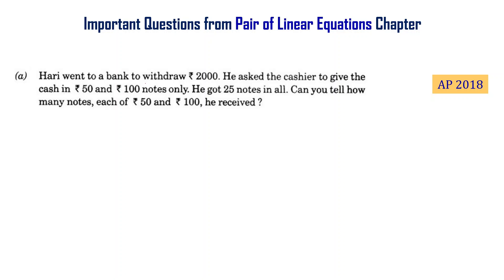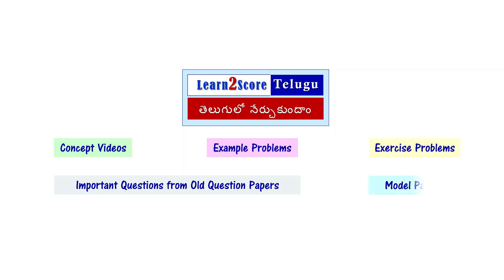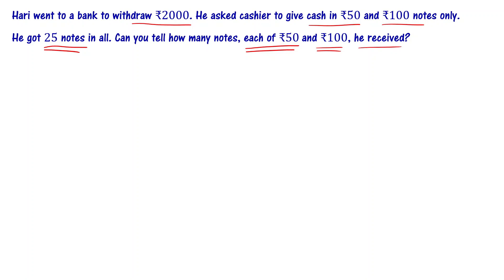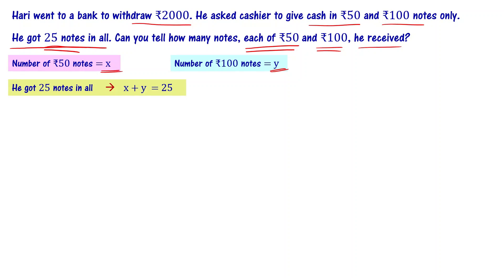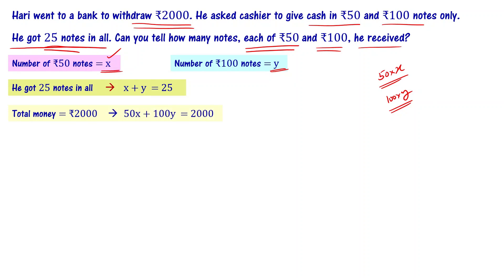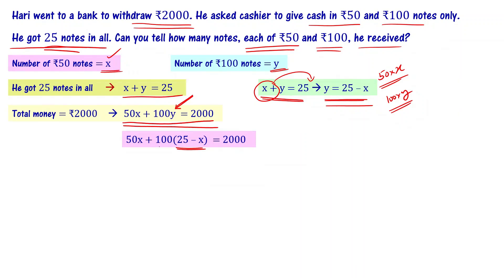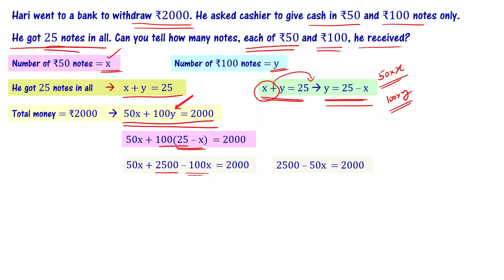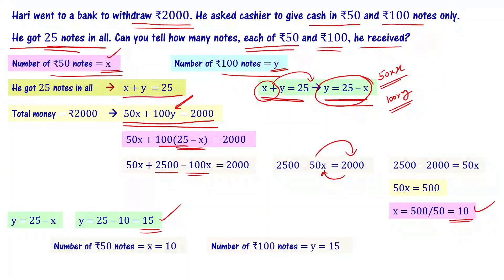10th Class Maths Important Problems 2023 AP TS | Pair of Linear Equations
Hari went to a bank to withdraw ₹2000. He asked cashier to give cash in ₹50 and ₹100 notes only. He got 25 notes in all.  How many notes, each of ₹50 & ₹100, he received?  Use substitution method to solve pair of linear equations in two variables.  Important maths questions for 10th class public exam 2023. Solve word problems from 10th class maths chapter 4 pair of linear equations in two variables.

In this video, we discuss how to solve important word problems by writing a pair of linear equations in two variables and solve them using algebraic methods such as substitution method or elimination method. We will provide solutions to the word problems so that you can understand the concepts better. We hope you enjoy this video and that it helps you in your studies! Important questions from pair of linear equations in two variables for class 10 students in Andhra Pradesh and Telangana states of India are explained. These important questions are based on previous year question papers of class 10 andhra, telangana public exams